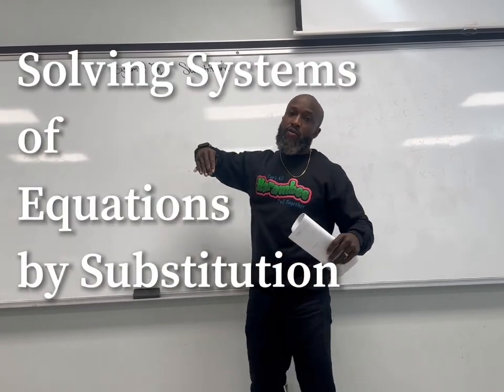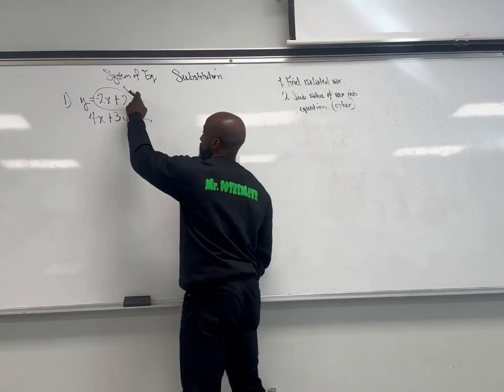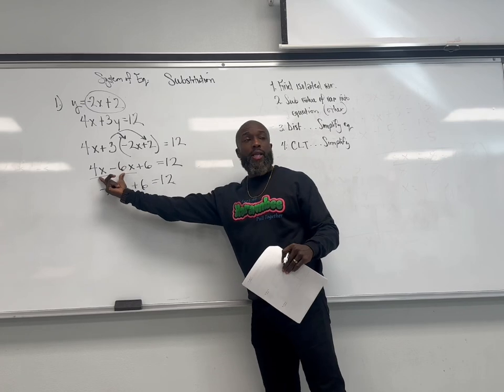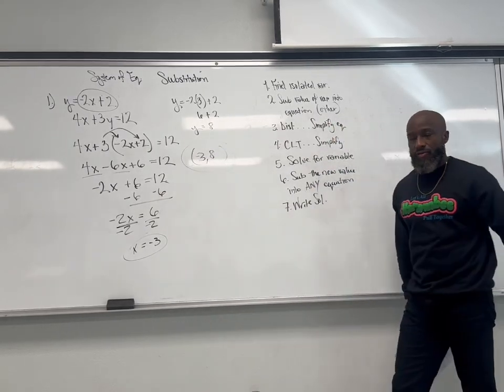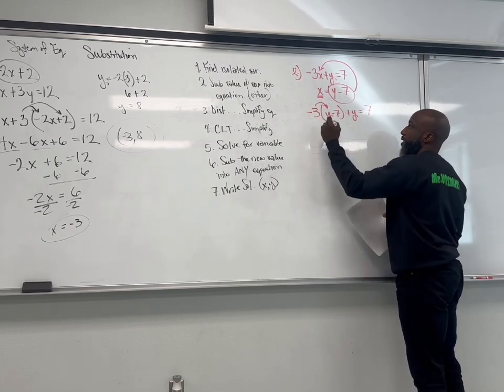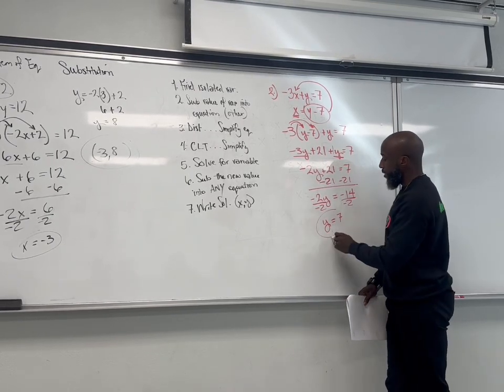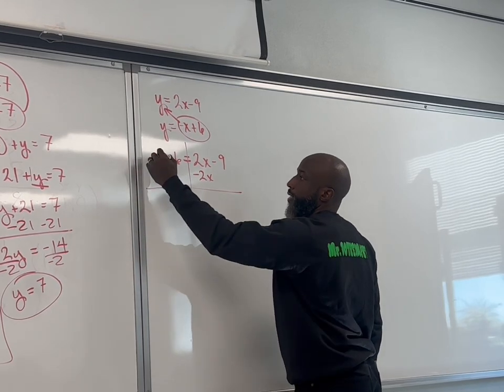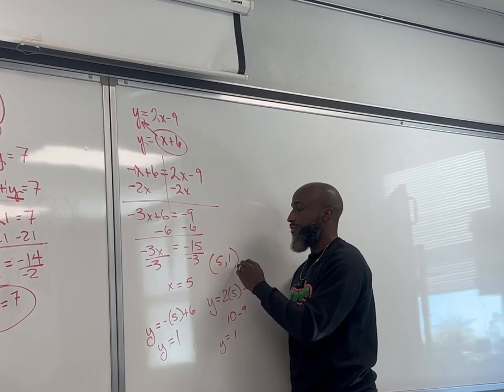Solving System of Equations by Substitution part2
For Solving systems of Equations follow these steps
1. Find the isolated variable
2. Substitute the value of the variable into the other equation
3. Simplify (distribute then combine like terms)
4. Solve for the variable
5. Substitute the new value into either equation
6. Simplify
7. Solve